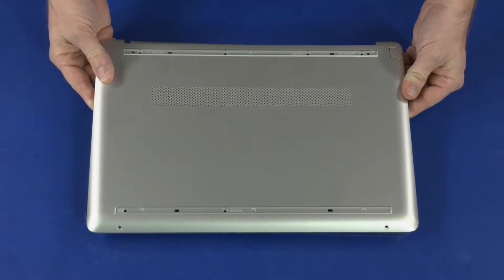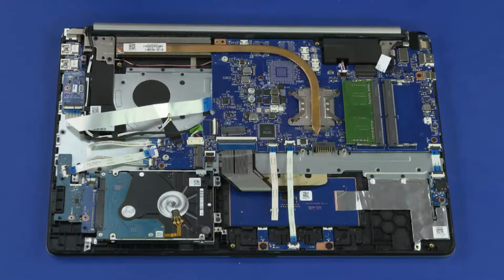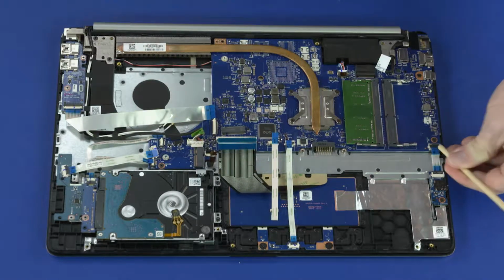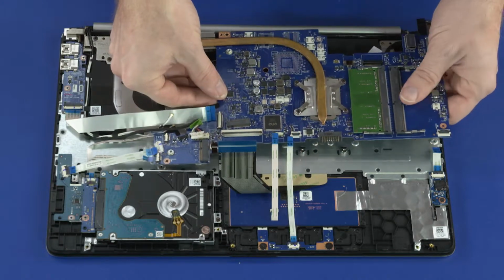Remove the Motherboard | HP 15s-dy0000 Laptop PC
Learn how to remove the motherboard for HP 15s-dy0000 Laptop PC.